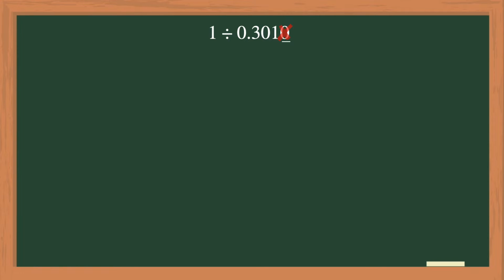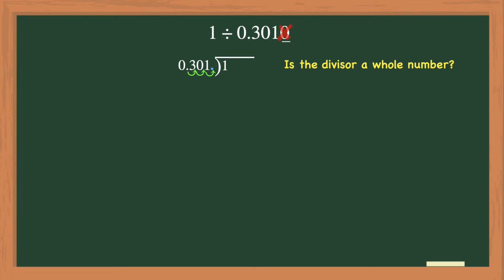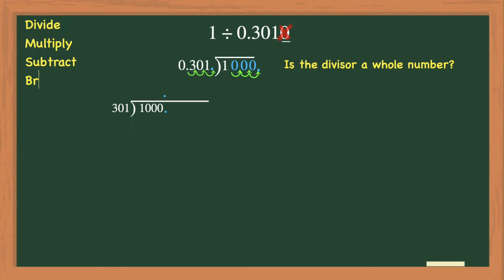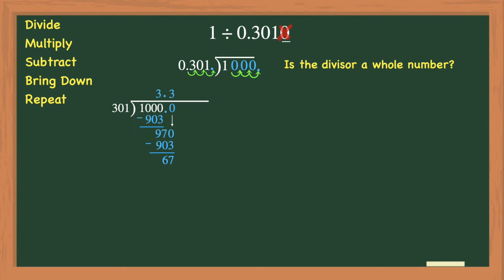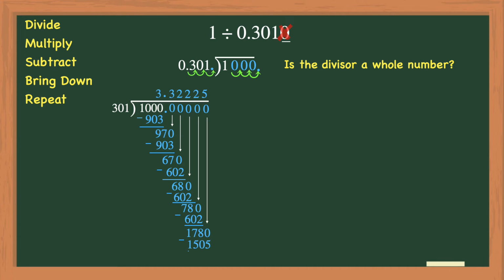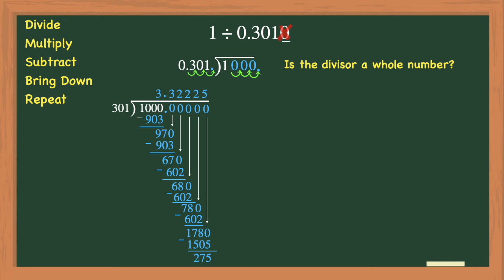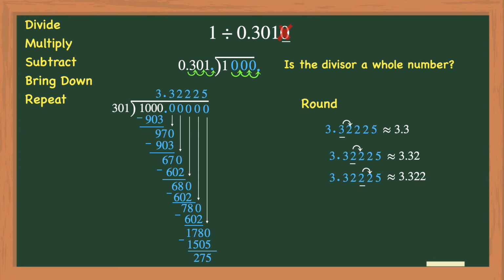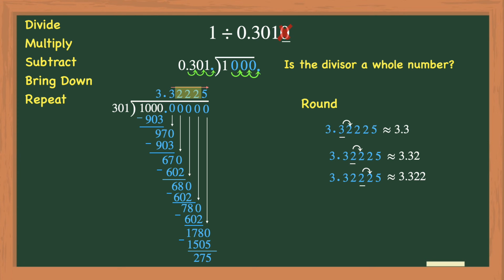Dividing a Whole Number by a Decimal|How to END a decimal division problem easily with rounding!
In this video, I'm going to show you how to round a decimal division problem that doesn't seem to end. This is a common problem that students face in math, and it can be difficult to solve.

By rounding, we can make the problem easier to solve. I'll walk you through the division process and then I will show you how to round a decimal division problem step-by-step. After watching this video, you'll be able to solve decimal division problems easily!

For more videos like this and more check out this
Decimal Numbers

This video is meant to enhance any homeschool math curriculum, and reinforce the math skills and concepts practiced in your math classroom.